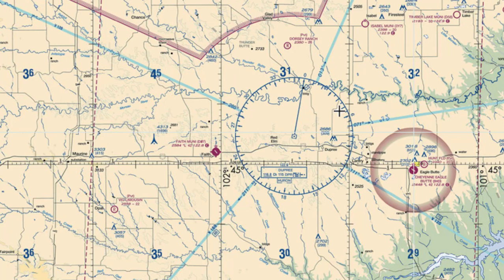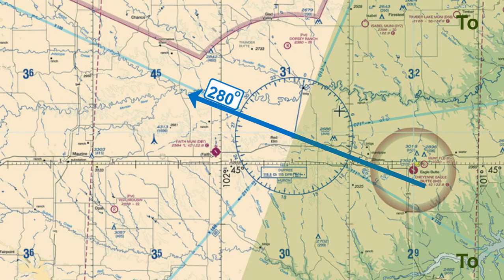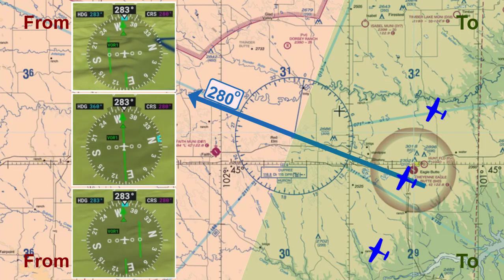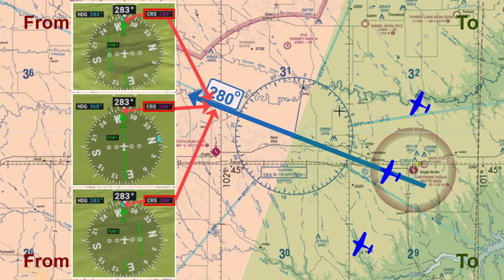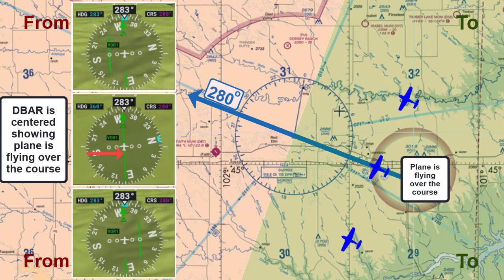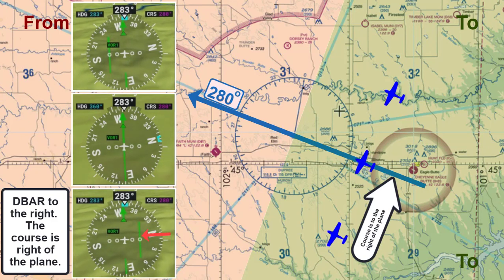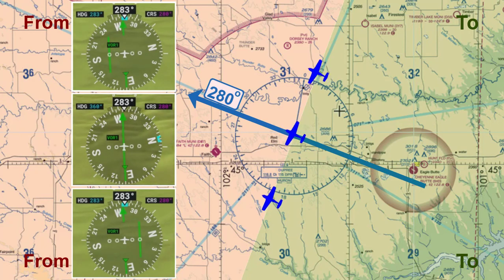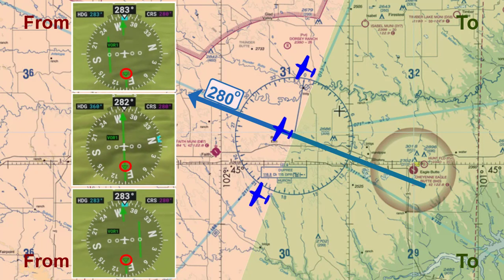Garmin G1000: VOR Navigation - Example 2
In this second VOR navigation example, we will have three planes flying parallel to each other heading towards a VOR.  You will learn how to interpret the HSI's CDI needle as you go from the To side over to the From side of the VOR.